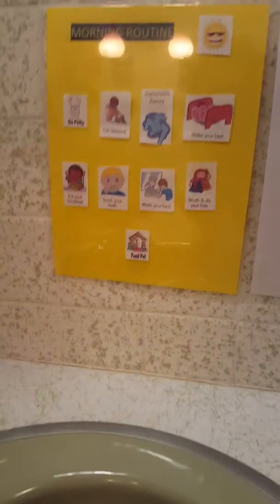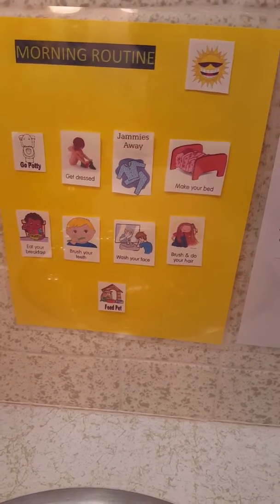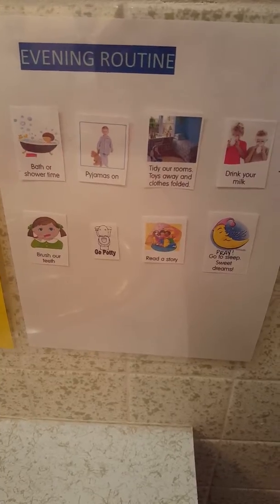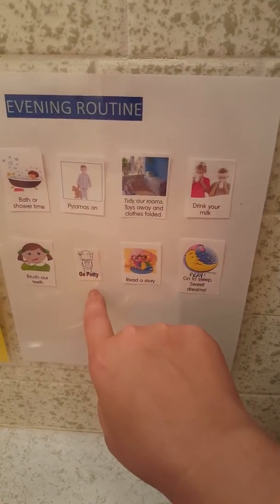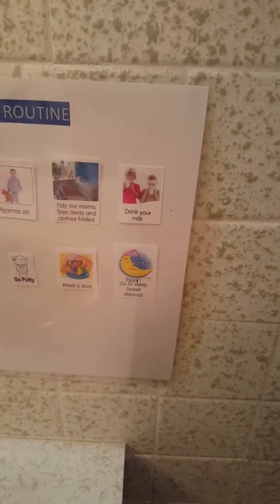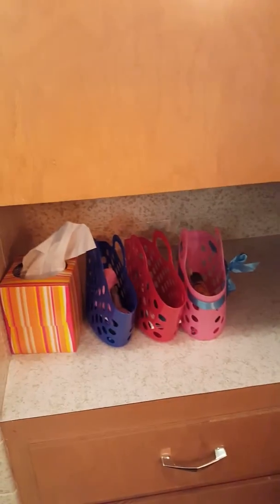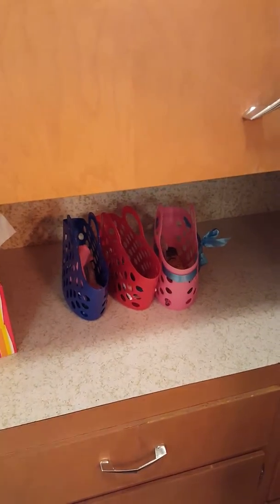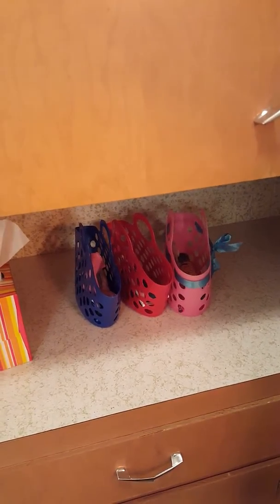Kid's morning and evening routine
Routines